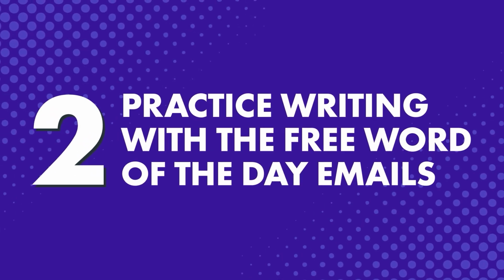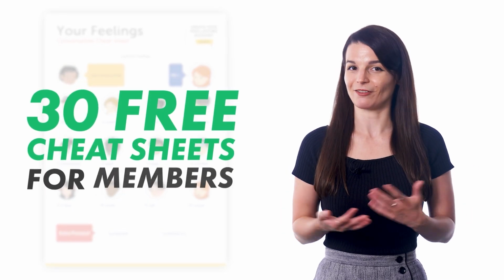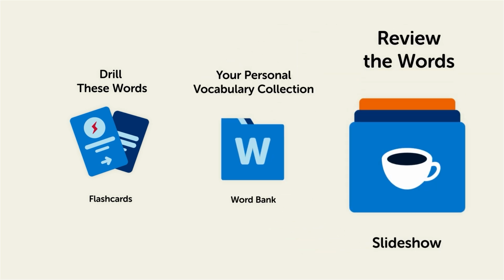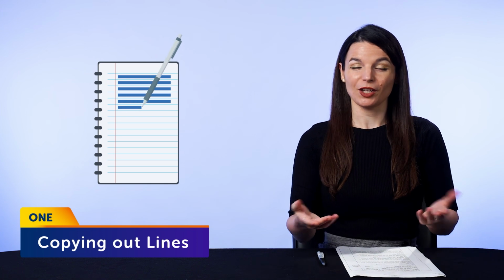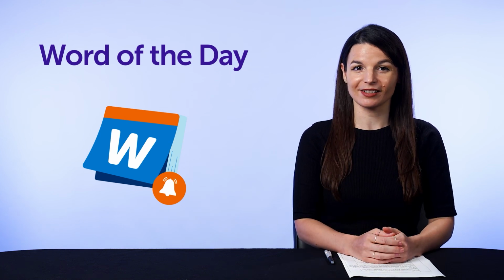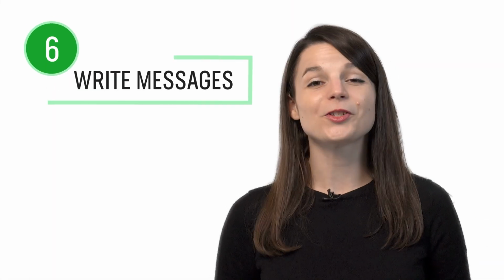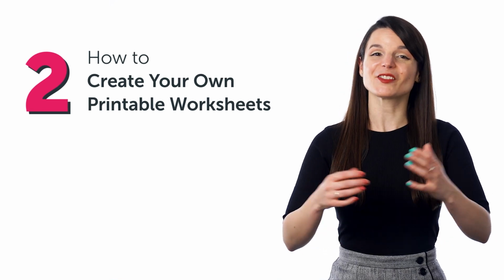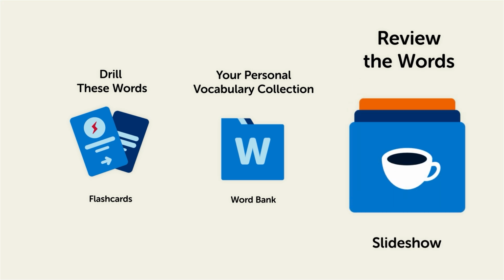Cracking the Bulgarian Writing System in 20 Minutes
← Start speaking Bulgarian like a native, click here and access the best resources to improve your speaking, listening and reading skills!.
↓ More details below ↓

Step 3: Start speaking Bulgarian the fast, fun and easy way!

If you don't understand much Bulgarian and want to be able to understand and speak it, this video is made for you because we will help you improving your Bulgarian skills!
This video will challenge your reading and listening comprehension skills and help you progress in your Bulgarian study.

This is the fastest, easiest way to pick up basic Bulgarian!